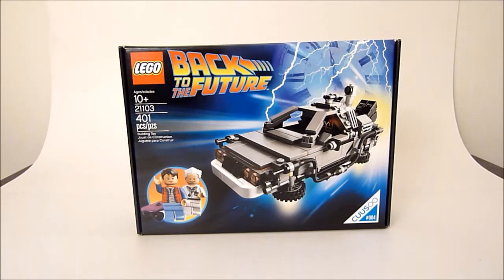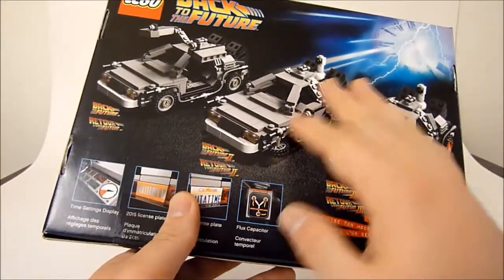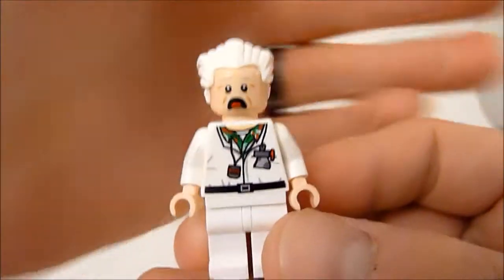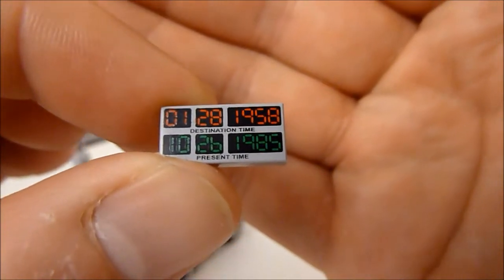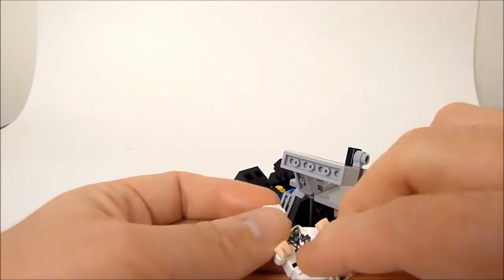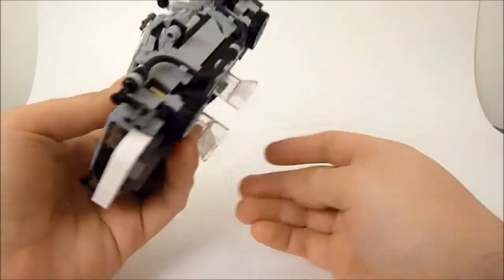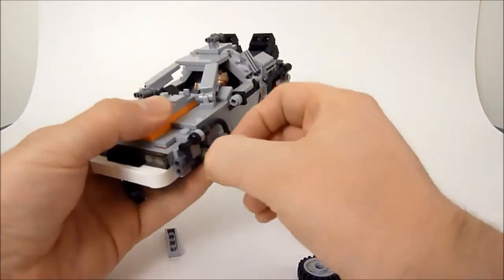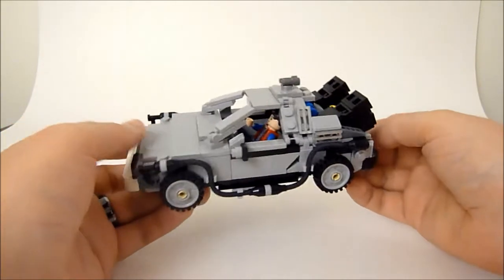LEGO Cuusoo 21103 The DeLorean time machine (Back to the Future)